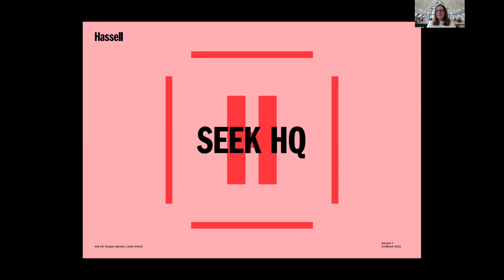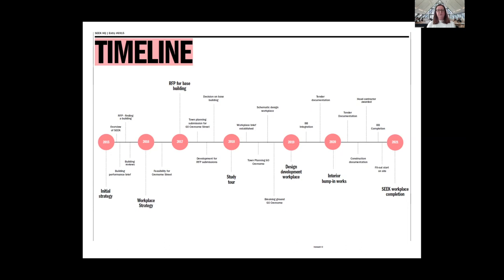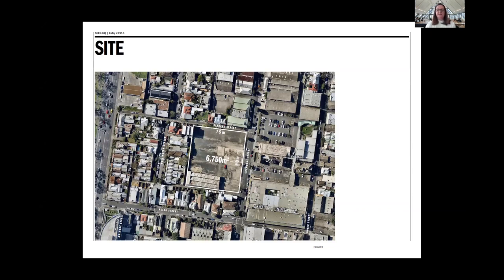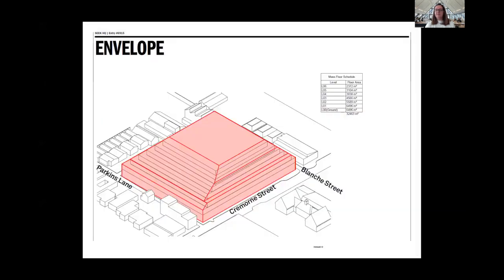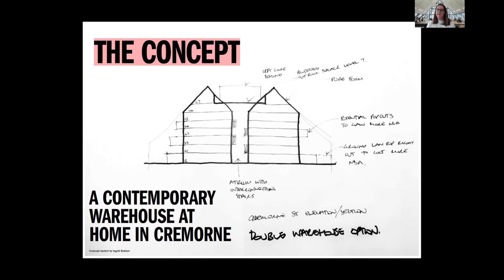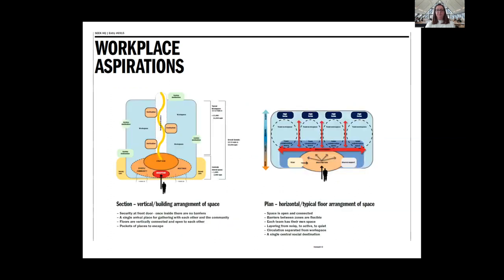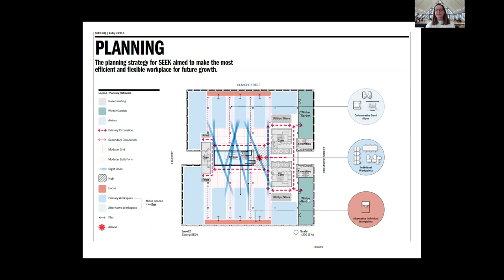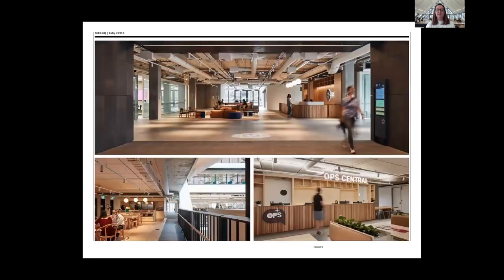SEEK HQ by Hassell | 2022 Victorian Architecture Awards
Interior Architecture

Situated in Melbourne’s burgeoning Tech Hub in Cremorne, the new home of internationally renowned Australian tech company SEEK places their people first, with a workplace embodying their unique culture and visually connecting the whole organisation across a highly flexible and ‘hackable’ building.

The ‘Contemporary Warehouse’ concept informed the design, driven by both the client’s desire to create an atypical office building and its urban context.

The seven-storey building is set back from its boundaries to be respectful to residential neighbours to the west and south; to provide improved public amenity to the community on the east via a wider footpath and to the north via a public pocket park.

Referencing the rich, industrial heritage of local makers and manufacturers, the contemporary building sits comfortably within the existing urban and historical context. Twin gabled roof forms complement nearby old school buildings with corium brick reflecting the local buildings’ colours and materials.

The building is designed to accommodate SEEK’s brief of flexible, ‘hackable’ large open plan workspaces. Two gabled buildings are joined by a central atrium allowing daylight to filter into the heart of the building, activating the workfloors and providing a central focus for the whole building. A variety of public, community and SEEK based amenity is housed on the ground plane, whilst the workplace levels sit above the new urban precinct. Usability is factored into the top floors, with a unique social space at the building’s roof offering uninterrupted city views, and terrace and deck between the two peaks for team activities or client events.

While SEEK will be the sole tenant initially, the building is designed to accommodate future multiple standalone tenancies with two separate entries allowing for lifts to be sectioned off for discrete tenant access. Operable walls turn the ground floor ‘town hall’ into flexible, subdivided spaces with access via a separate entrance/address.

In delivering the fitout, Arup provided the services engineering and incorporation of sustainability measures, Studio Ongarato provided interior signage and wayfinding and Dixon Pattern created the indigenous art that is projected on the floor of the entry.

The budget was always considered within the context of creating an exceptional building and long-term quality asset, with the both the base building and the fitout delivered on budget.

The PCA A-grade building achieves best practice environmentally sustainable design and is designed in consultation with Arup to secure a 5-star Green Star rating (Australian Excellence), a NABERS Energy 5-star rating and a NABERS Indoor Environment 4.5 star rating. Solar panels were integrated into the roof in the same proportions to the windows so as to create a consistent façade.

SEEK and the building’s future users were placed at the heart of the building’s design with every aspect considered. The design creates spaces that encourage worker connectivity and vertical connection both physically and visually, whilst also connecting the large floors. High quality end of trip facilities and outdoor spaces with unprecedented views to the city add to the functional, flexible floor plans and affords an exceptional user experience.